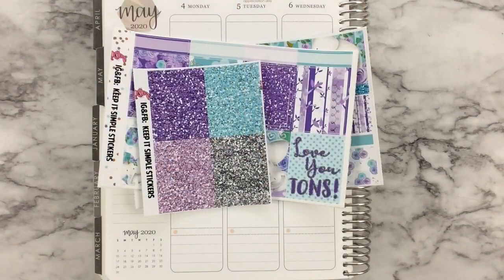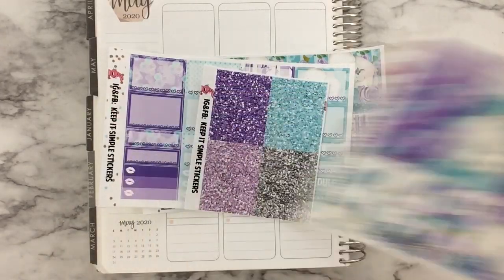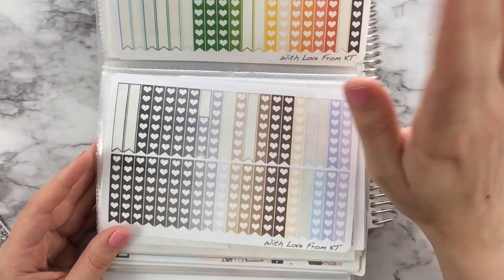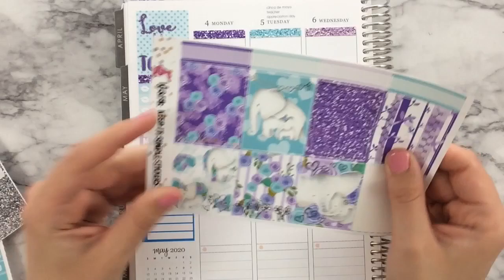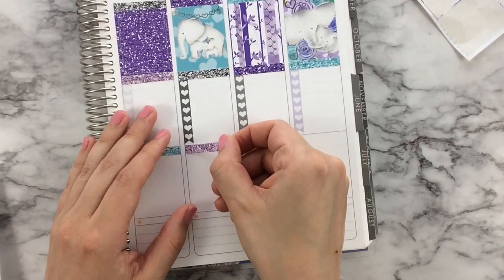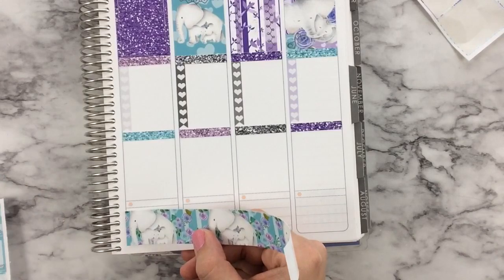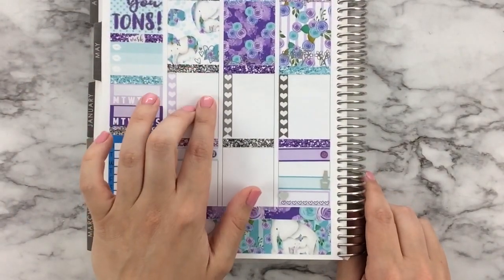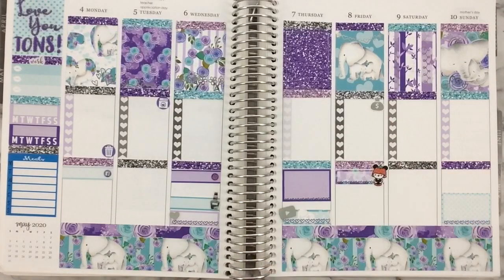KISS ECLP PWM: May 4-10, 2020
Today I am planning for the week of May 4-10, 2020 in my EC Life Planner.  I am using a kit from my shop called "Tons of Love."  Other sticker shops mentioned are listed below.  I hope that you enjoy!

Shops Used:
The Sticker Patch
Perfect Prints Co.

Movie was made using my iPad and edited using iMovie.

Not a sponsored video. All products mentioned were purchased by me.

My Etsy Shop